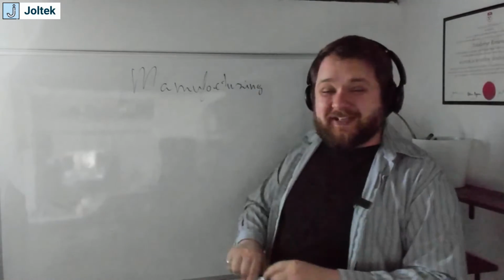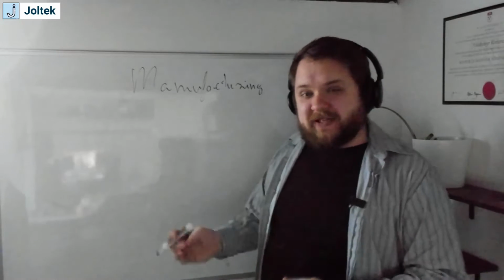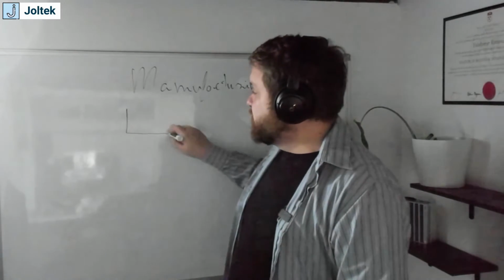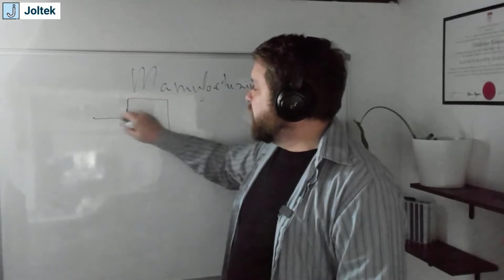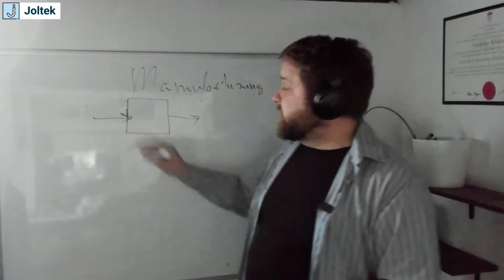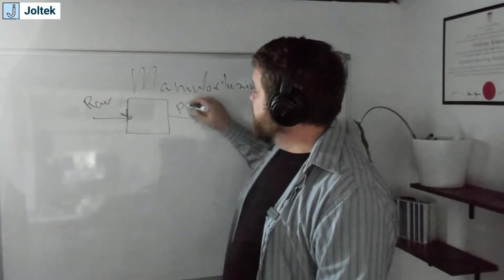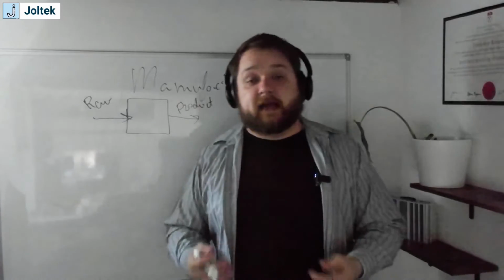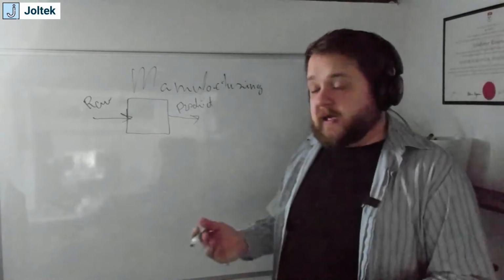Push vs Pull Production: Why Manufacturing Strategy Decides Everything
Manufacturing touches nearly every aspect of our daily lives. In this video, we explore the real meaning of manufacturing, how it transforms raw materials into the products we use every day, and what it takes to operate a successful manufacturing business. Whether you are a student, engineer, manager, or someone curious about the industrial world, this video offers a practical foundation for understanding one of the most important sectors of the global economy.

Manufacturing is not just about making things. It is a carefully planned system where raw materials are sourced, transformed, assembled, and distributed. Each step requires precision, coordination, and expertise. For example, something as simple as a marker involves plastic molding, material sourcing for ink, assembly operations, and packaging strategies. Understanding these hidden complexities is key to appreciating the true scope of industrial production.

Throughout the video, we also discuss how manufacturing operations scale over time. What starts as a small operation producing just a few units can grow into a massive facility producing thousands of goods per hour. This growth introduces the need for automation, equipment investments, operational teams, and efficiency-driven methodologies like Lean Manufacturing and Six Sigma. Scaling is not simply about buying more machines. It is about designing smarter systems that reduce waste, improve quality, and meet customer demand reliably.

We also explore the critical differences between push and pull production models. In a pull system, manufacturing is driven by real customer demand. In a push system, production is based on forecasts and planned inventory. Most facilities use a hybrid of both models, depending on their products, markets, and supply chain risks. Understanding this balance is critical because producing too much or too little can impact profitability, inventory costs, and customer satisfaction.

Finally, we touch on how manufacturing connects with other vital business areas, including supply chain logistics, sales forecasting, operational finance, and strategic planning. Modern manufacturing facilities operate as complex, interconnected ecosystems where decisions in one department impact outcomes everywhere else.

▶️ Timestamps:
00:00 - Introduction and personal background in manufacturing
00:56 - Defining manufacturing: raw materials to finished goods
02:52 - Supply chains explained: multiple manufacturers and suppliers
05:41 - Small-scale manufacturing example: bottling hot sauce
07:01 - How automation transforms manufacturing operations
08:54 - Scaling production lines and increasing output
09:48 - Introduction to Lean Manufacturing and Six Sigma
10:45 - Production rates and how they match market demand
12:41 - How pull manufacturing models operate
13:35 - How push manufacturing models operate
14:34 - Why most companies blend push and pull systems
15:30 - Summary, real-world advice, and next steps

Today’s manufacturing world is changing rapidly. Facilities are increasingly investing in digital tools such as IoT sensors, cloud-based MES systems, and predictive analytics to remain competitive. Understanding the fundamentals of manufacturing today prepares you for a future where technology, data, and operations will become even more deeply integrated. Manufacturing is not just a job. It is a career that blends technical skill, business acumen, and creative problem-solving.

💬 Have a question or want me to cover a specific topic next?